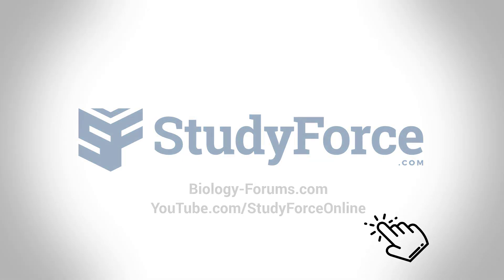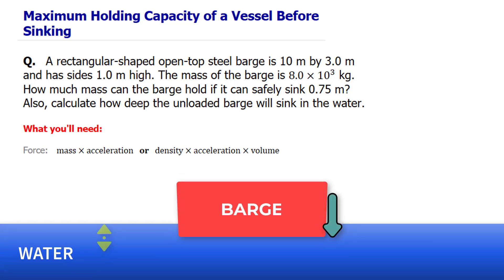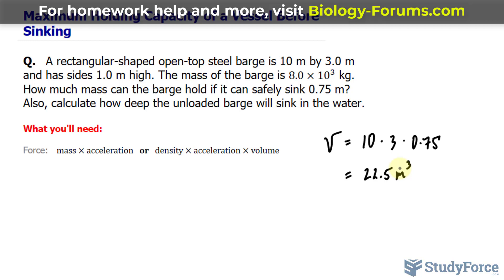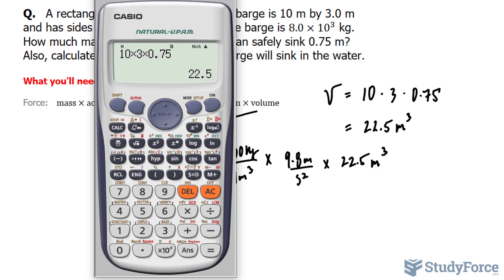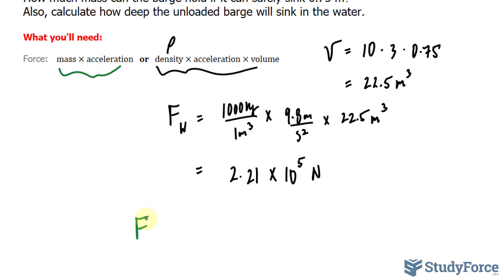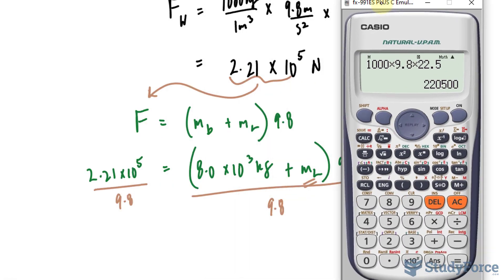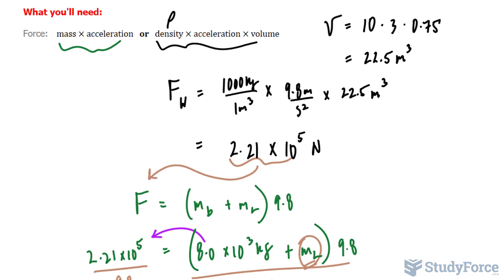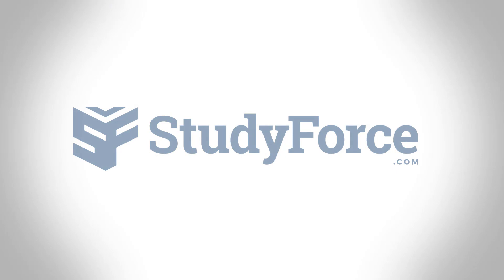Maximum Holding Capacity of a Vessel Before Sinking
Q.   A rectangular-shaped open-top steel barge is 10 m by 3.0 m and has sides 1.0 m high. The mass of the barge is 8.0×〖10〗^3  kg. How much mass can the barge hold if it can safely sink 0.75 m? Also, calculate how deep the unloaded barge will sink in the water.

What you'll need:

Force:   mass×acceleration   or   density×acceleration×volume

If the buoyant force is greater than the object's weight, the object will rise to the surface and float.

If the buoyant force is less than the object's weight, the object will sink.

If the buoyant force equals the object's weight, the object will remain suspended at that depth.